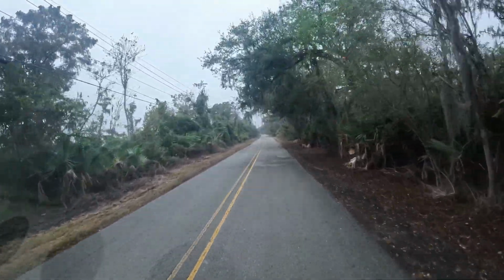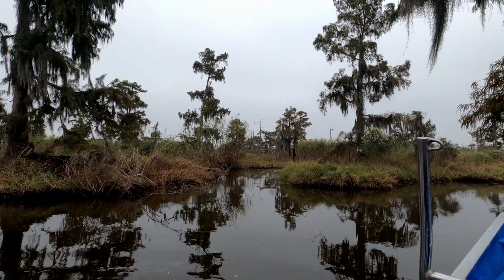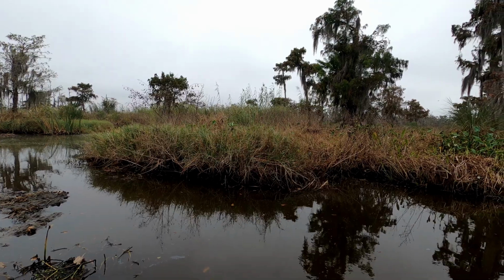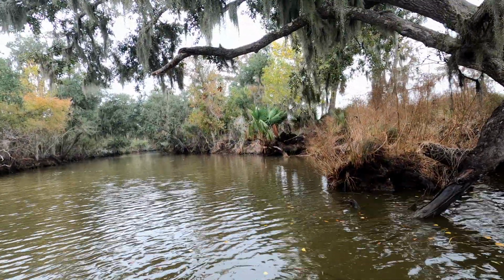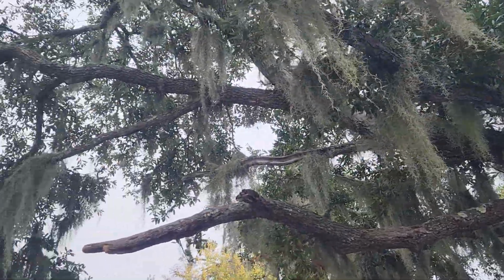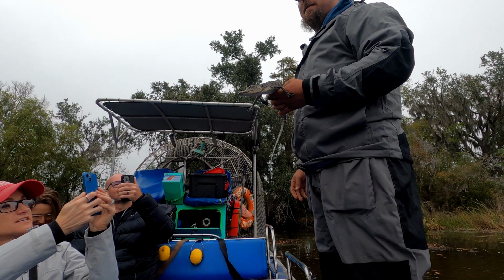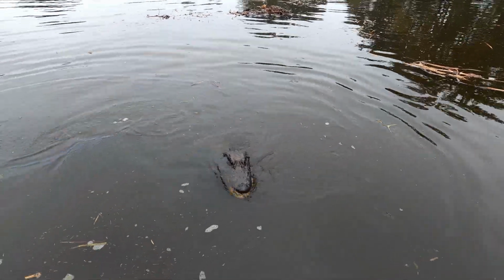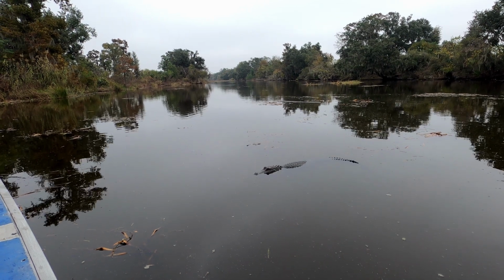Bayou Swamp Airboat Tour - New Orleans, Louisiana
Learn about the swampland and wildlife in the New Orleans, Louisiana swamplands as you explore the massive area in an airboat in a thrilling ride going as fast as 35 mph. Interact and experience an up-close encounter with alligators in the waterways. Great adventure that is a must in your bucket list!